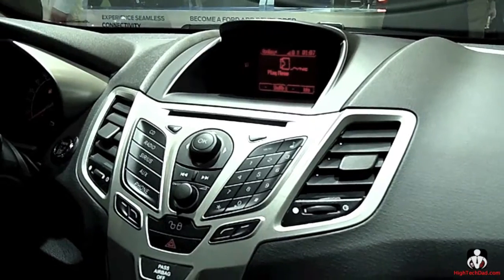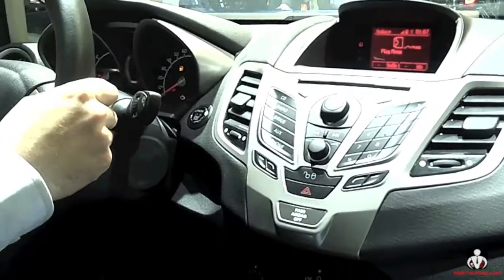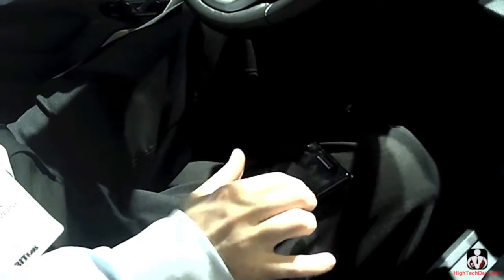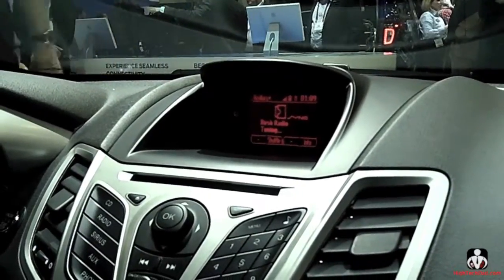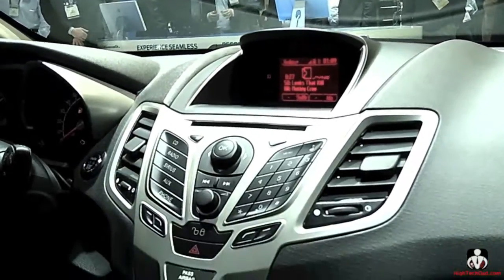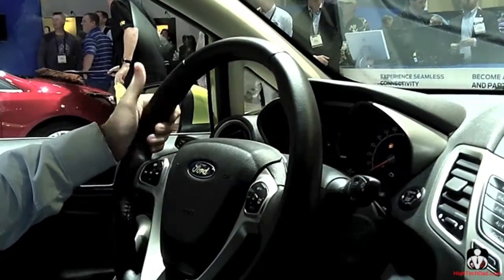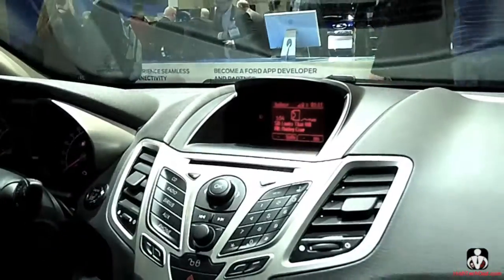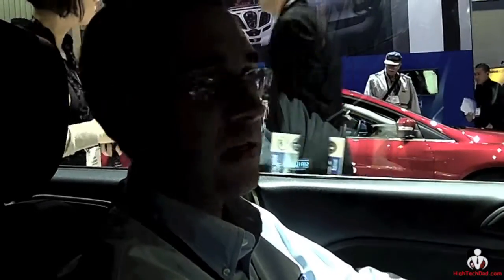CES 2011 - Walk-through of new Ford Sync AppLink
HighTechDad gets a quick overview of the new Ford Sync AppLink powered by Microsoft at CES 2011.